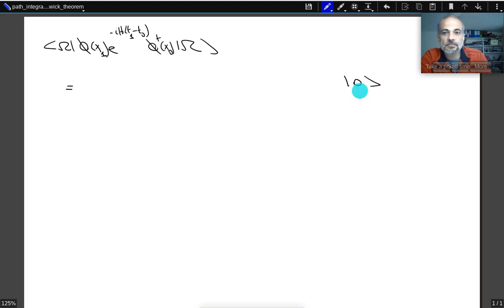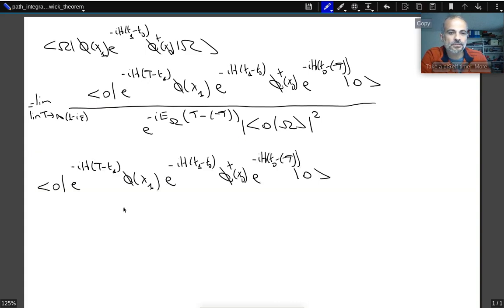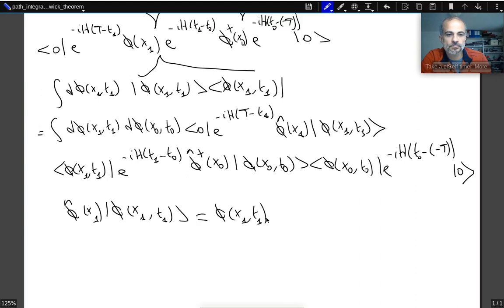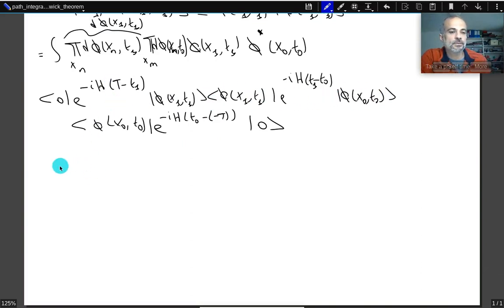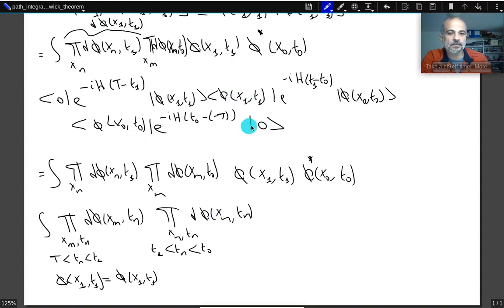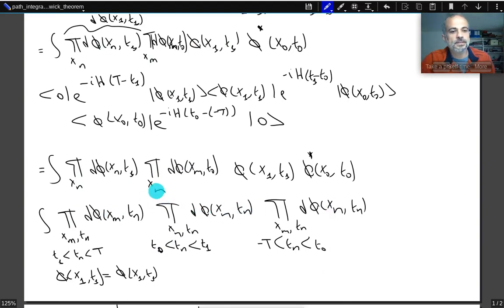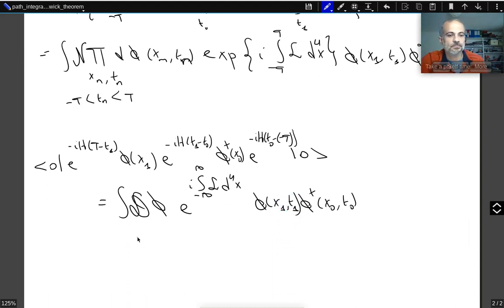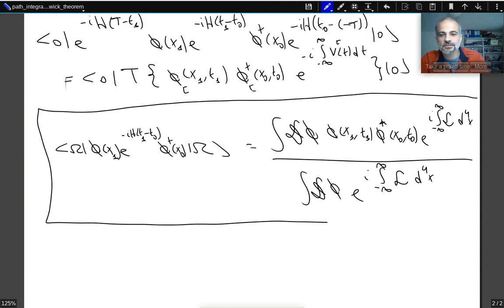Phys541 Path Integrals - Matrix Elements as Path Integrals